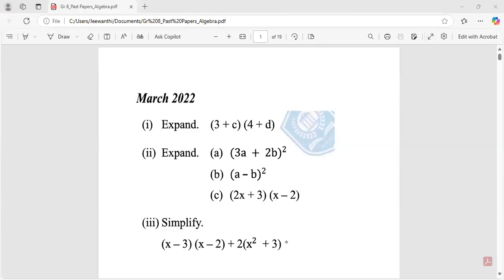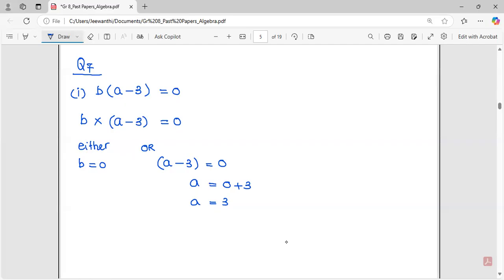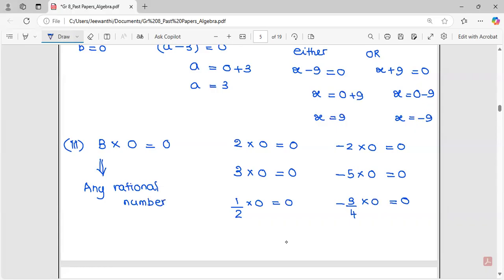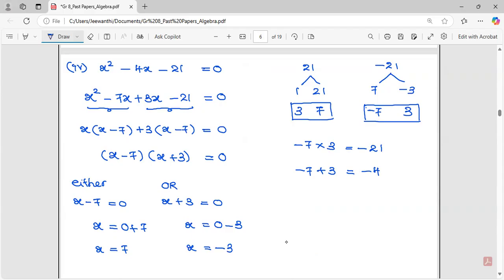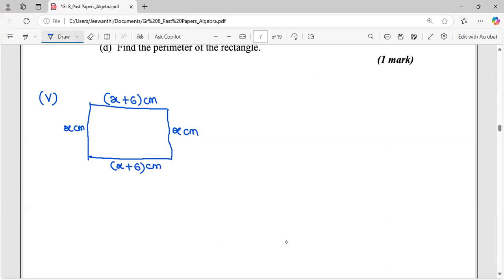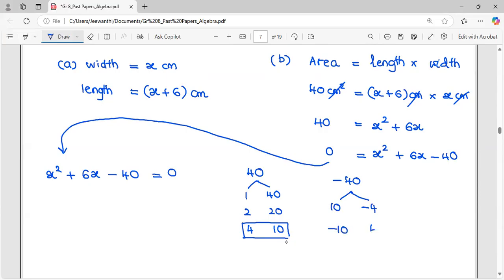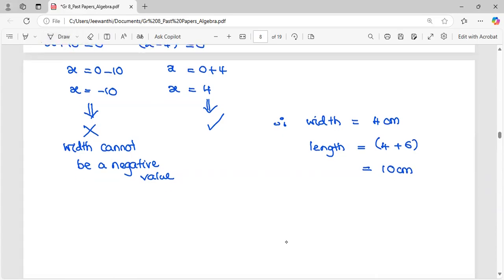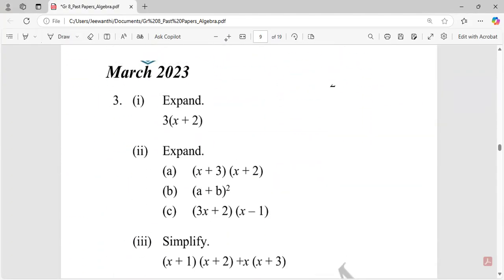Grade 8_Algebra_Part 02_Topical Past Paper Questions_Lyceum International School